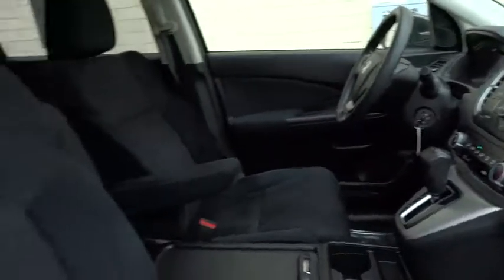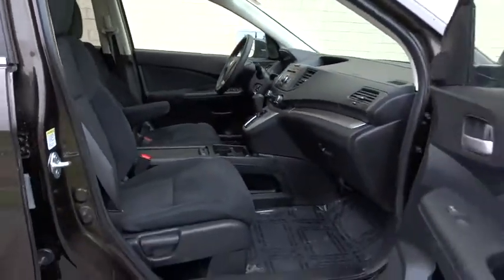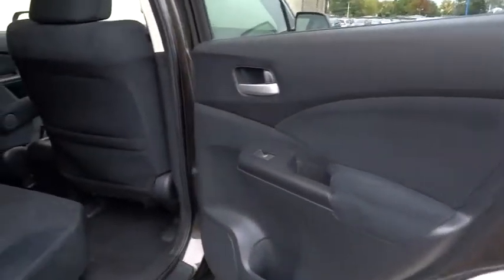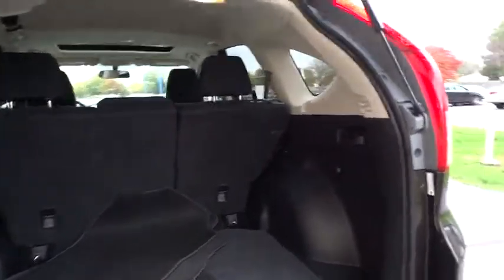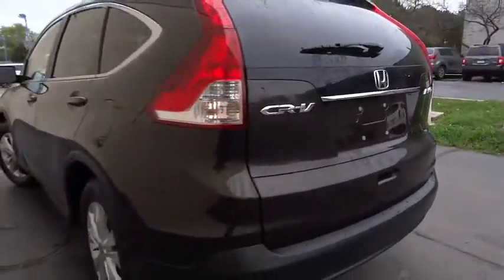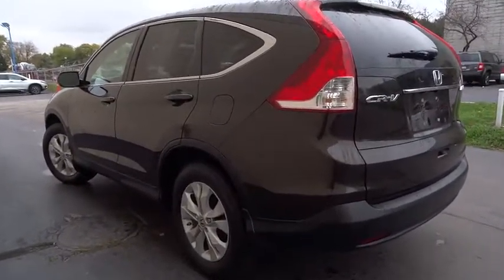2013 Honda CR-V Countryside, La Grange, Oak Lawn, Westmont, Hinsdale, IL B8737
2013 Honda CR-V

Continental Honda
5901 La Grange Road

Call for special pricing *Certification fee included in sales price!* *Priced Below Market! ThisCR-V will sell fast!* *Low Miles* *This 2013 Honda CR-V EX* *Bluetooth* *Backup Camera* *Save money at the pump knowing this CR-V gets 30.0 MPG!* *Certified* *Please let us help you with Finding the ideal New, Used, or Certified vehicle, - Getting the best prices and incentives available and Explaining purchase, lease, and financing options.* *Continental Honda prides itself on value pricing its vehicles and exceeding all customer expectations! The next step? Give us a call to confirm availability and schedule a hassle free test drive! We are located at: 5901 South La Grange Rd, Countryside, IL 60525.*